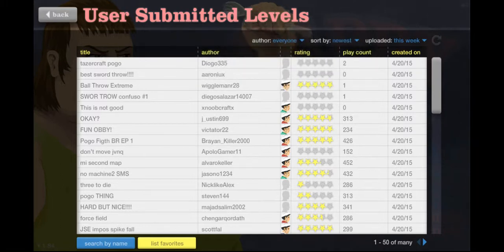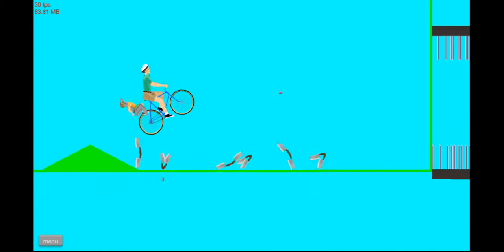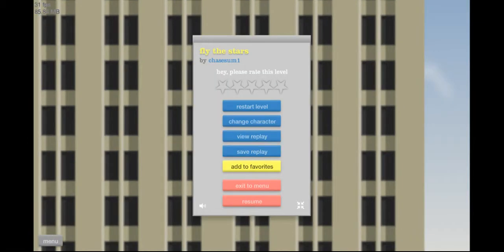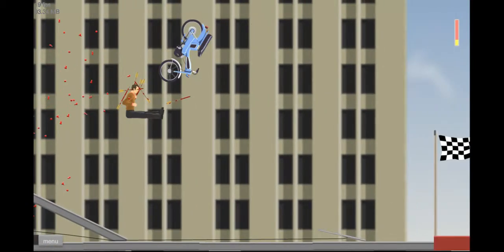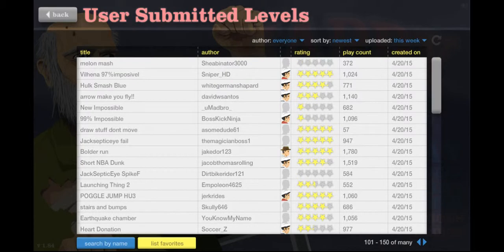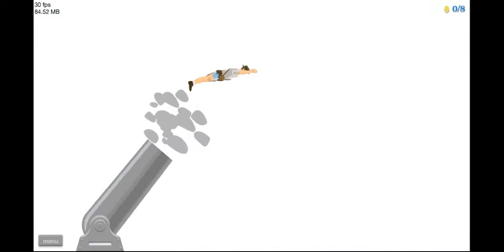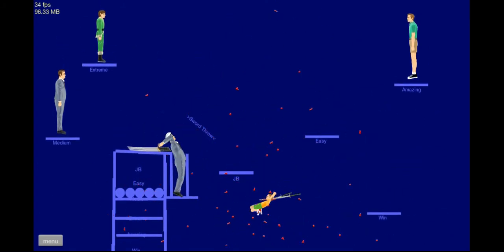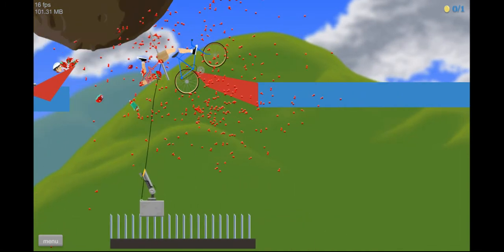Happy Wheels #19 | Circus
Welcome to another zany Happy Wheels let's play episode!